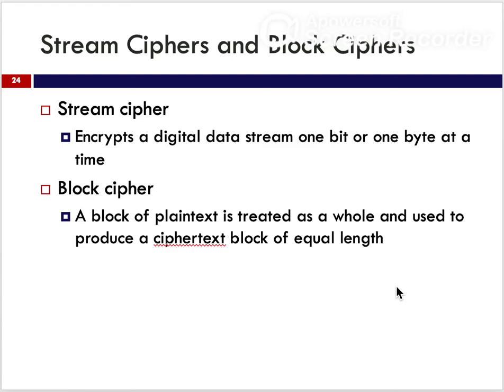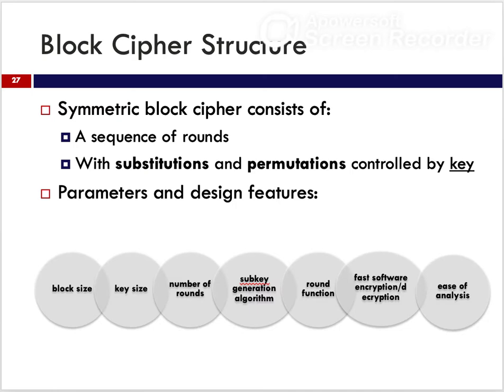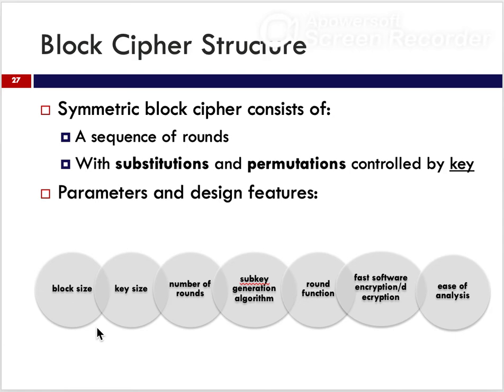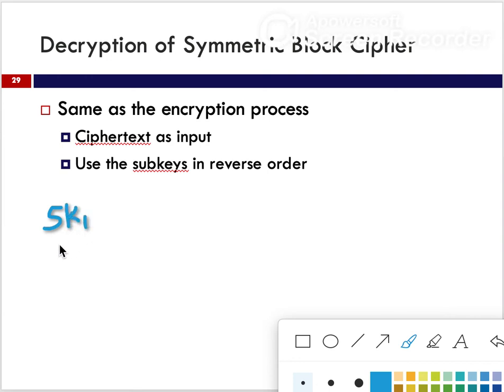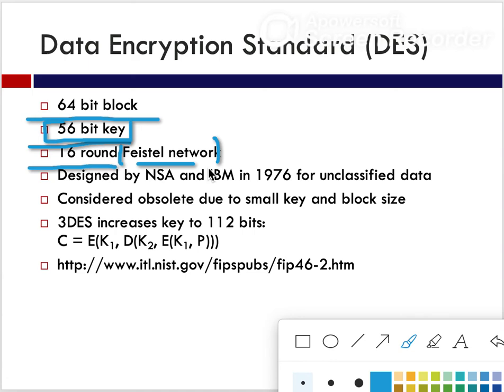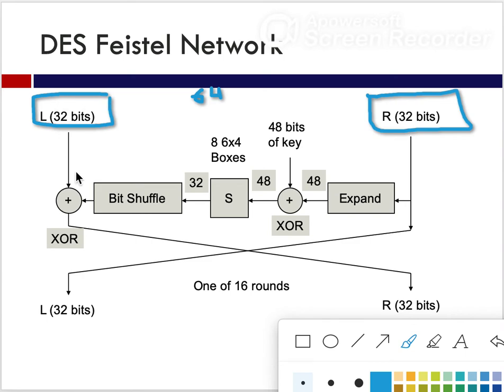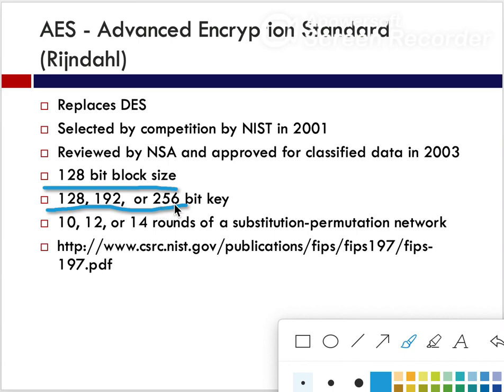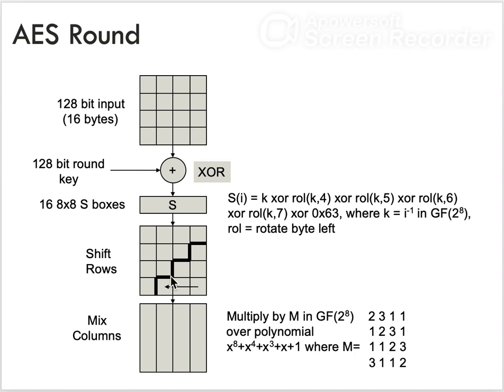lecture 2 Overview of Cryptography (part-2)